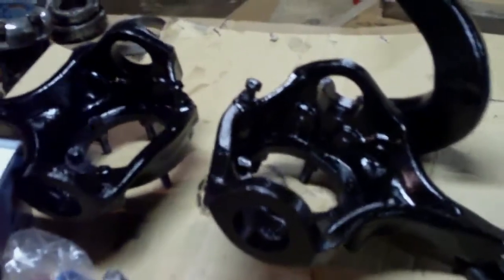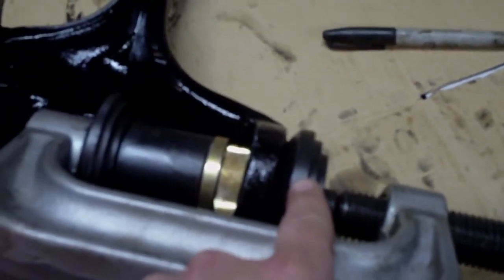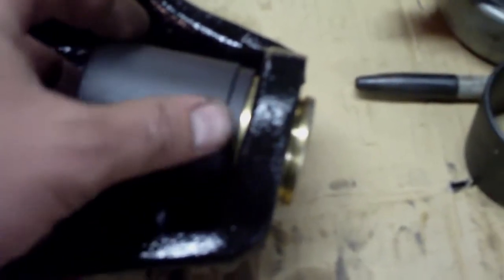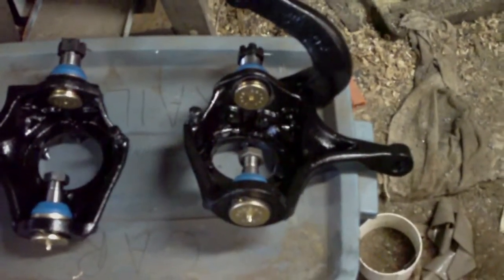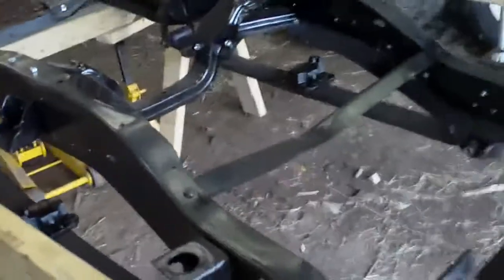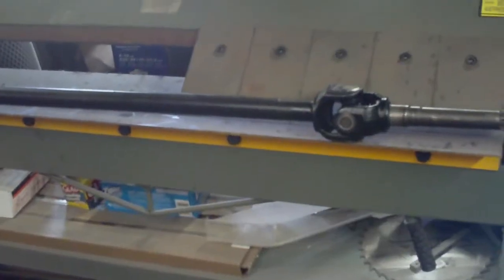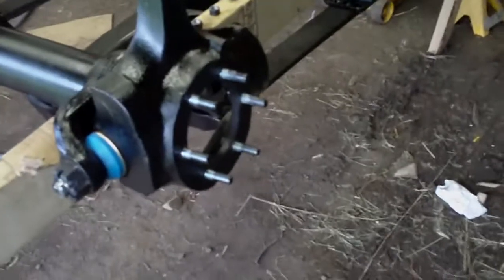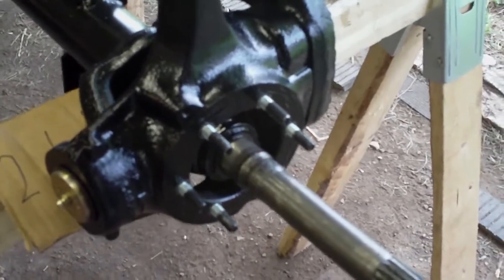K25 Frame Part 12 - Ball Joints and Axle Reassembly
Pressing in the balljoints, reinstalling the knuckles and pressing the new axle ujoints in.
Don't forget to click the "Like" button below.